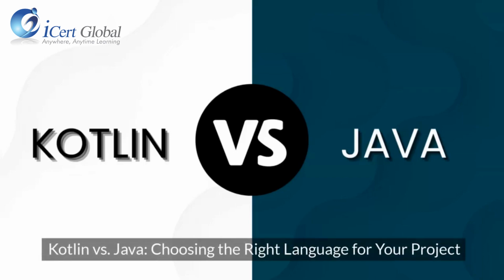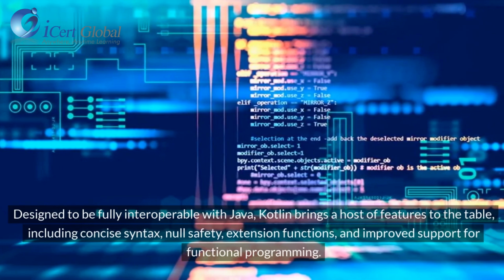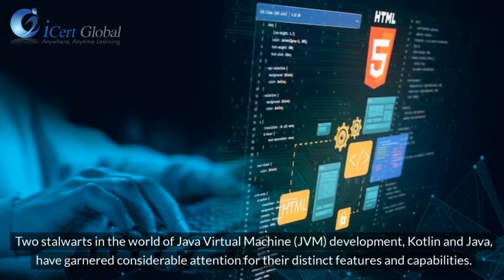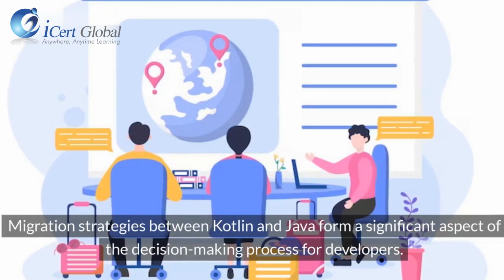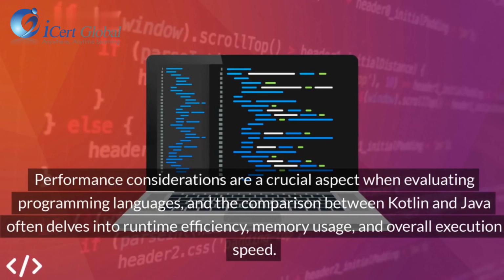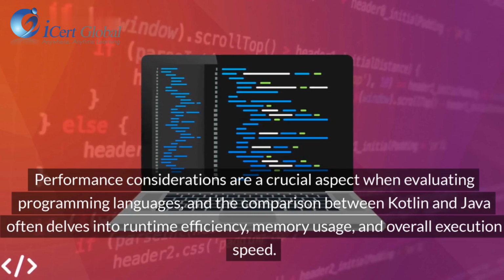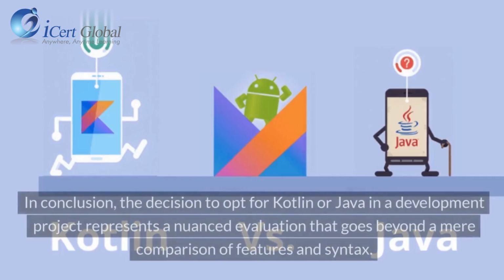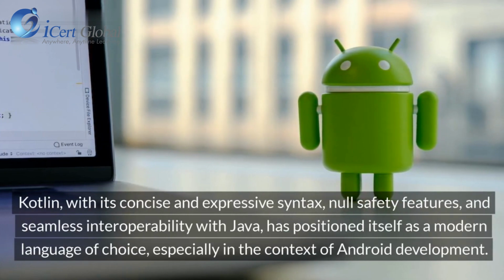Kotlin vs Java: Choosing the Right Language for Your Project